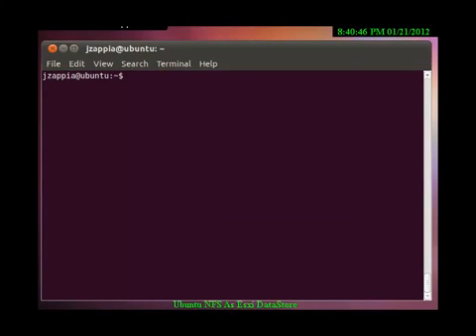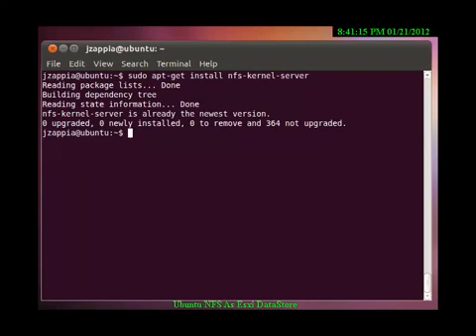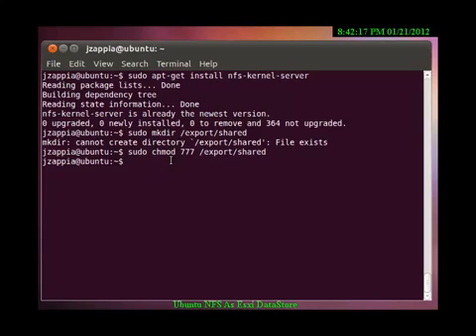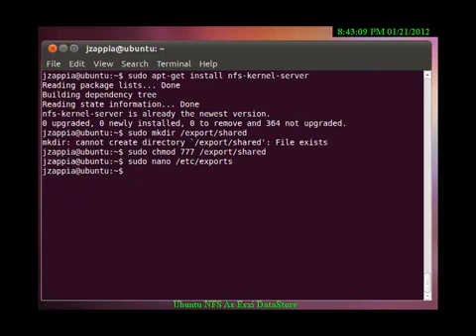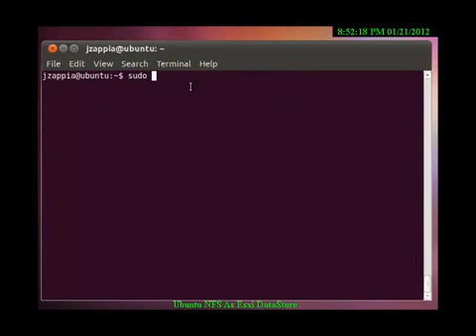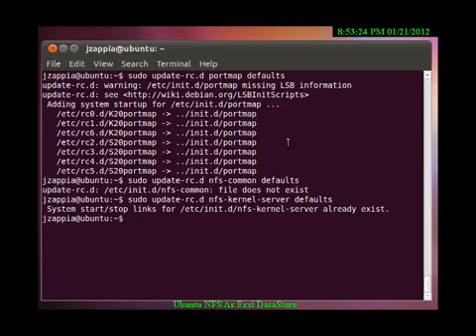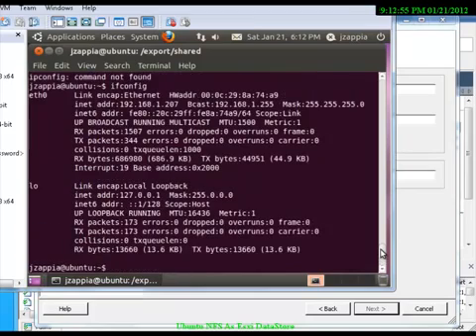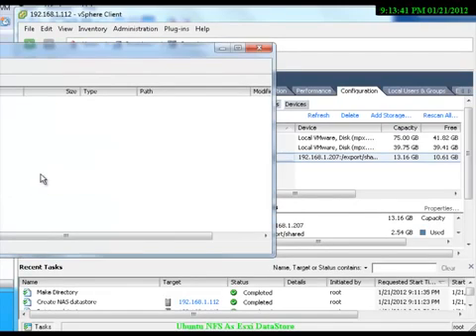Configure Ubuntu NFS Server